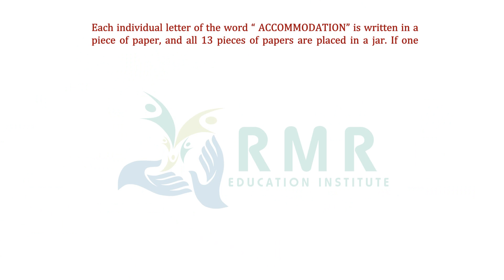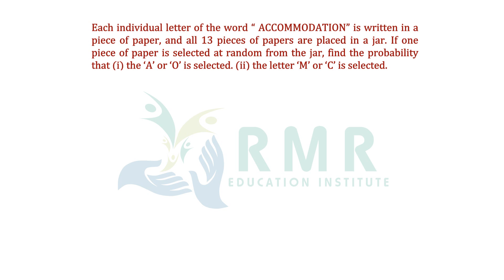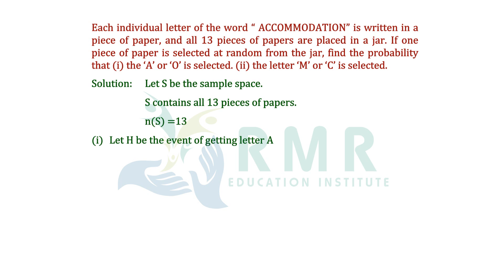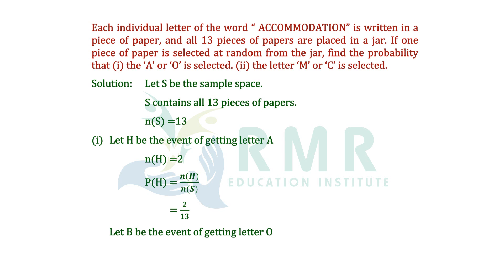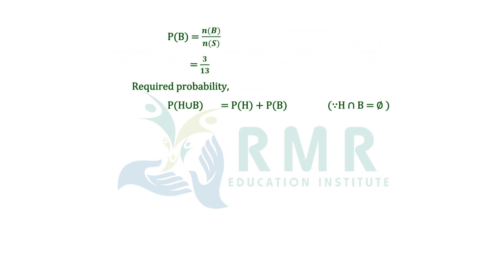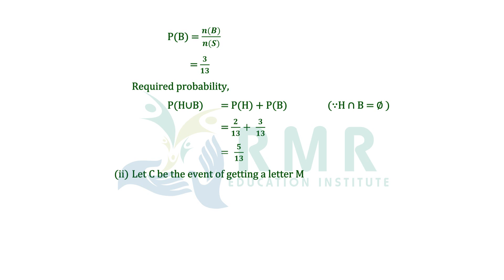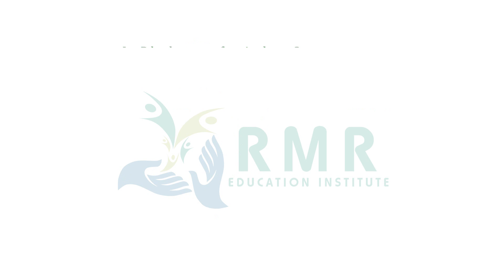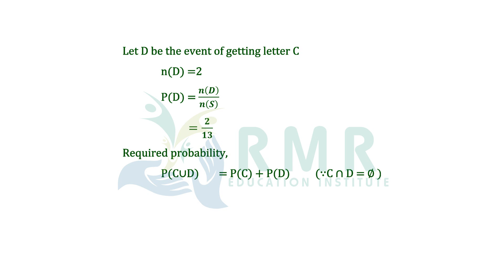Probability Exercise 12.2 - Q13